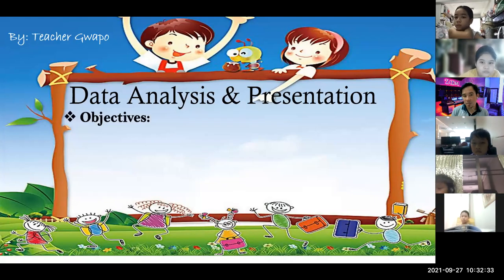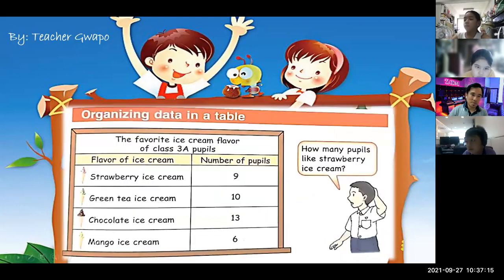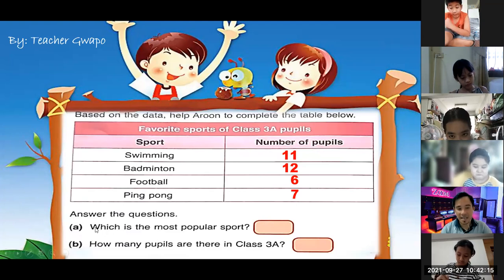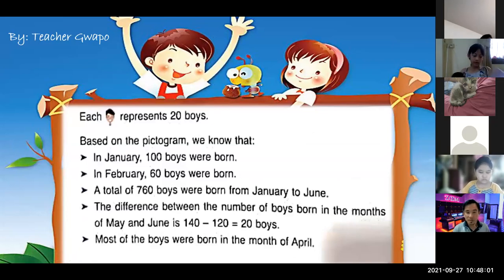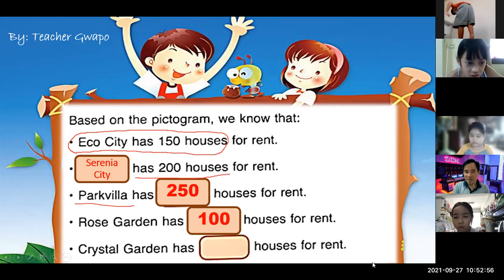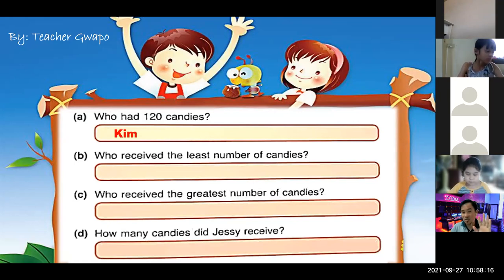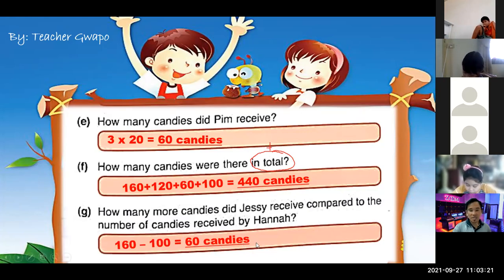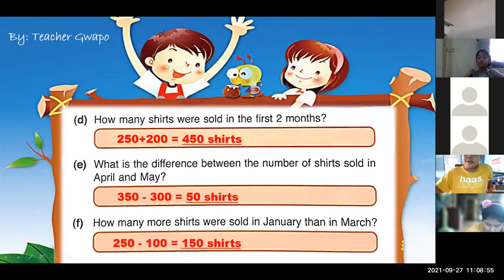Reading Pictograms by Teacher Gwapo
In this video, students will learn "Data Analysis and Presentation" with Teacher Gwapo... STP 3 September 27, 2021